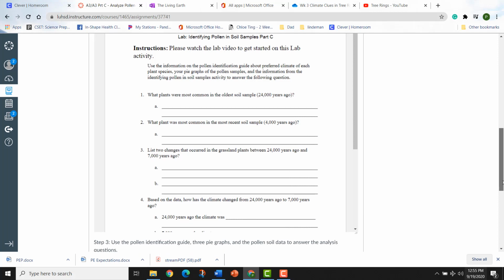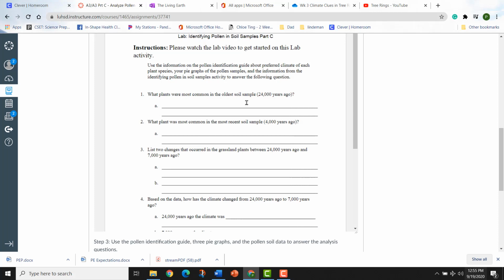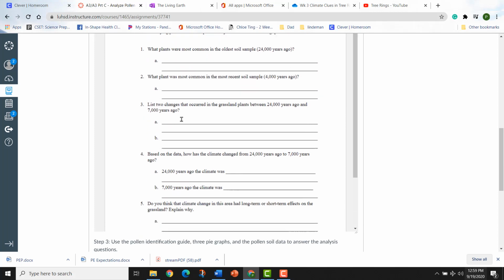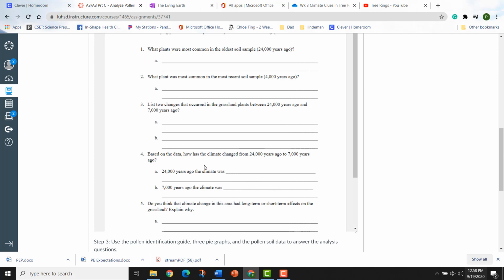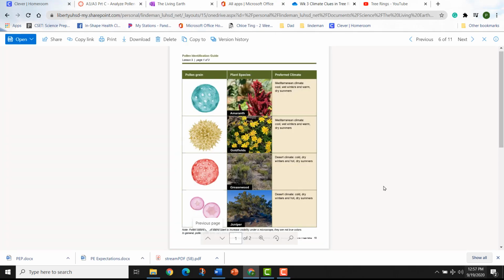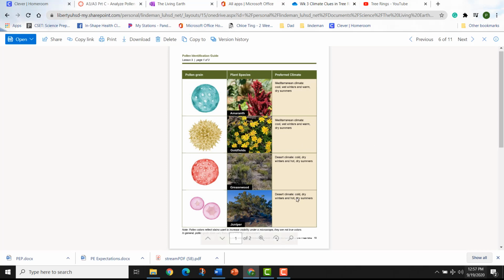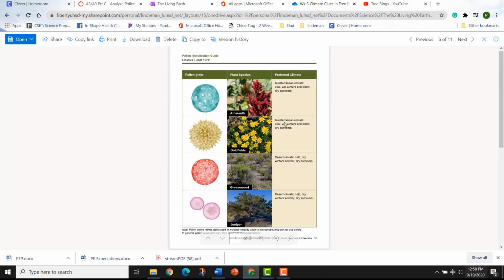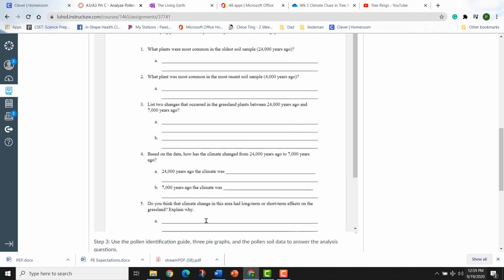Analyze Pollen Data